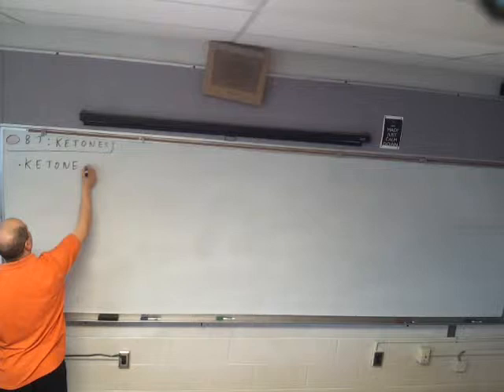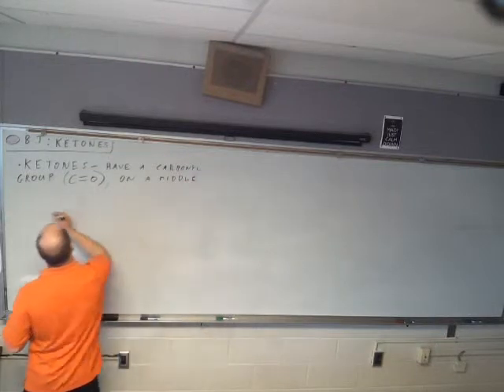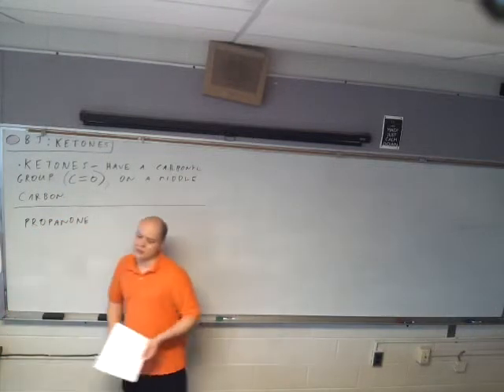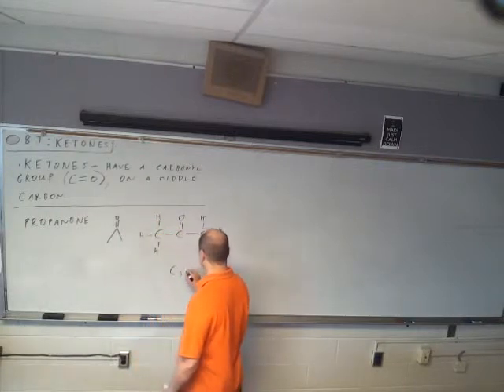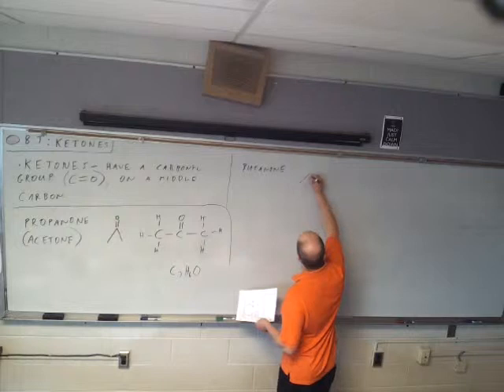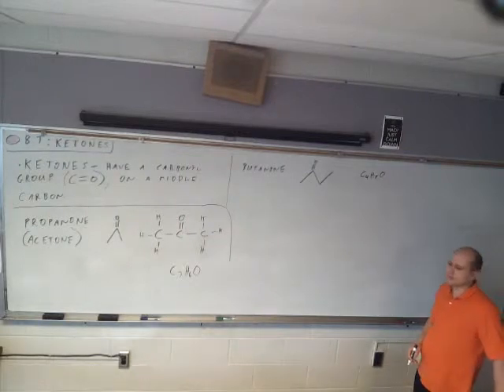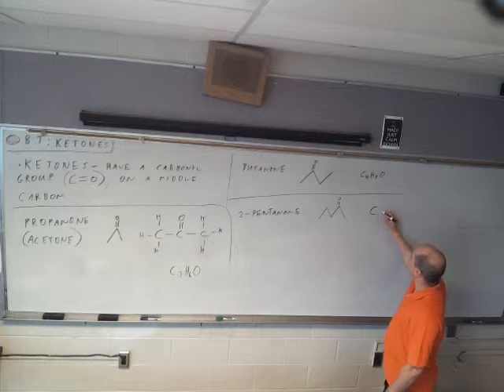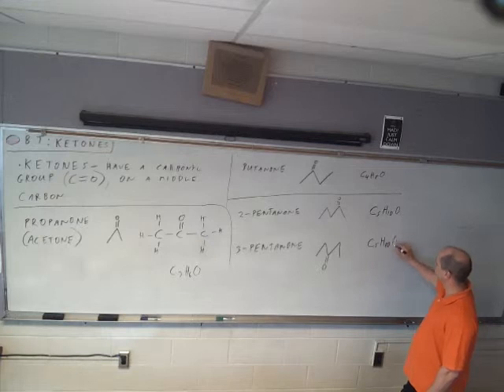8 12 Ketones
Drawing Ketones and writing their formula.